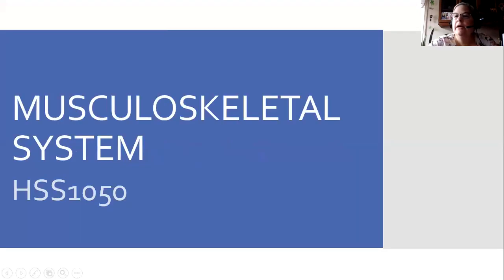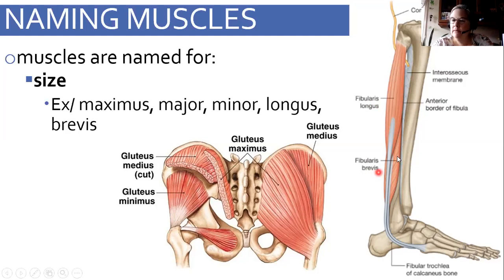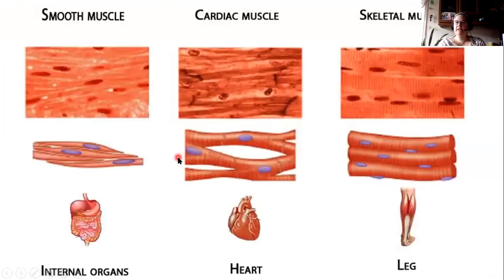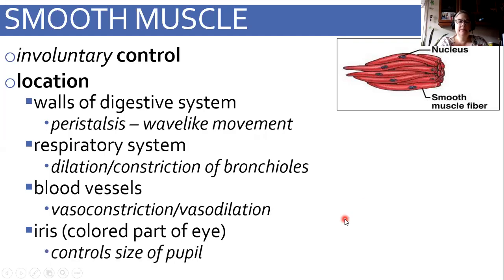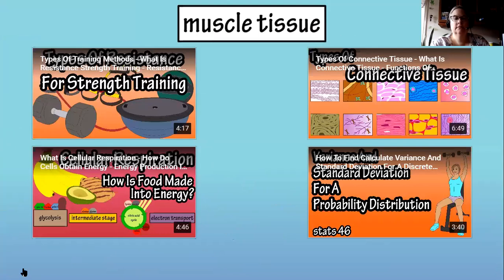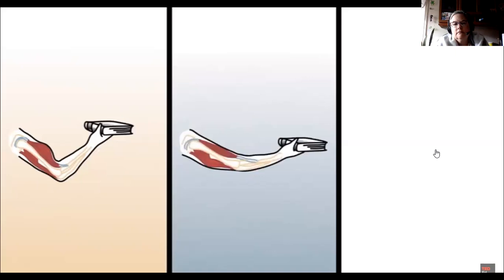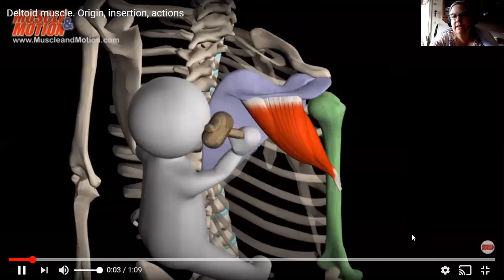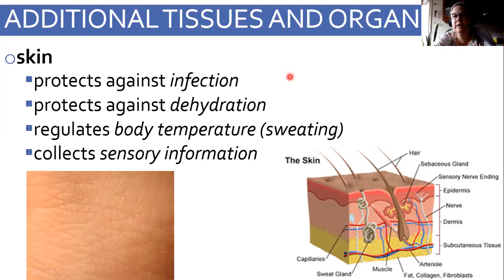Muscular System Lesson Block 1